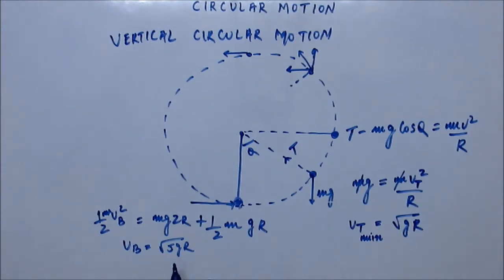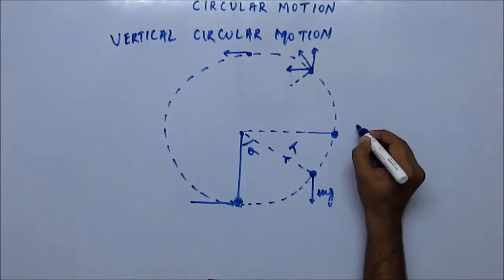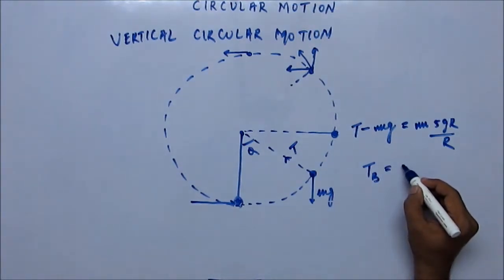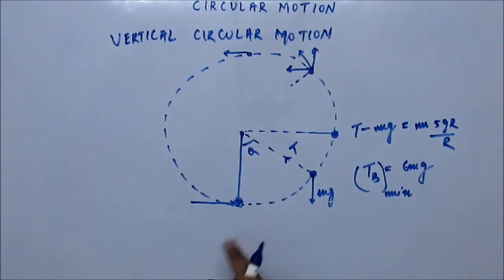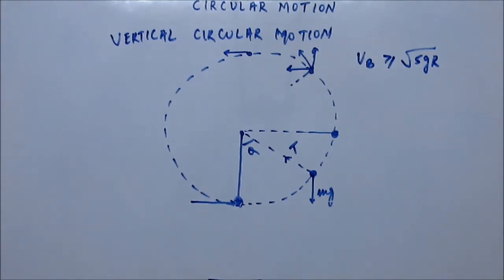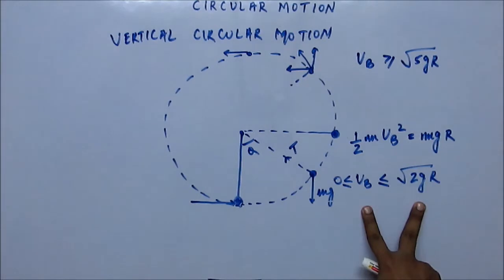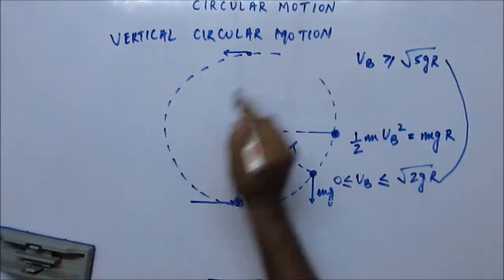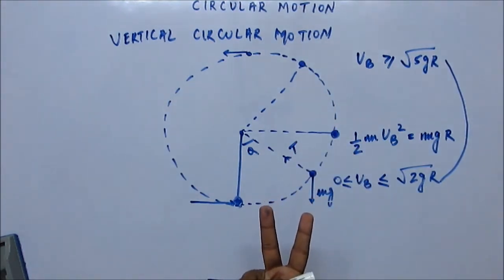Circular Motion, IIT JEE Physics Lecture 13 (Vertical Circular Motion : Continued)